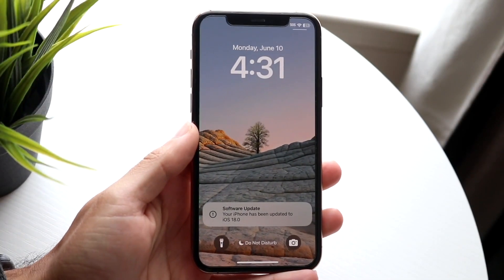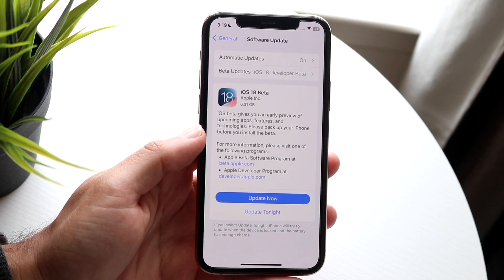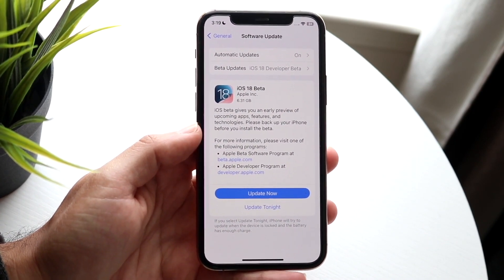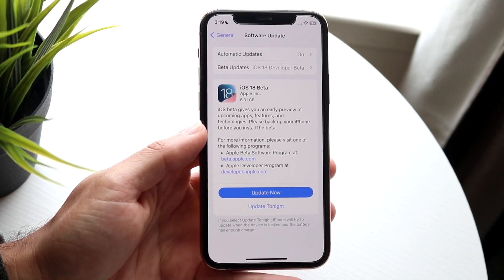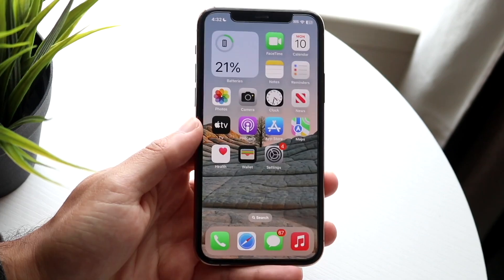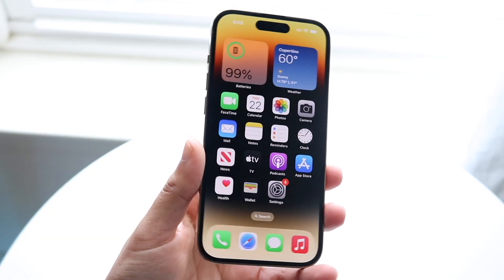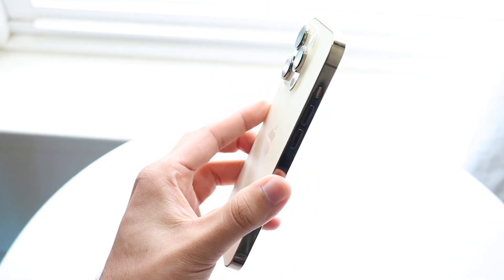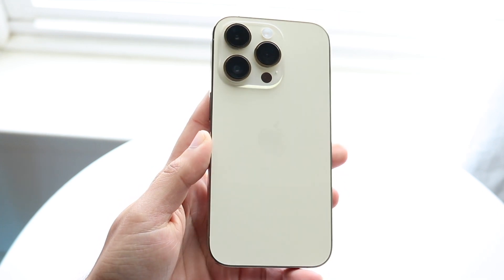iOS 18.0.1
Let's take a look at iOS 18.0.1